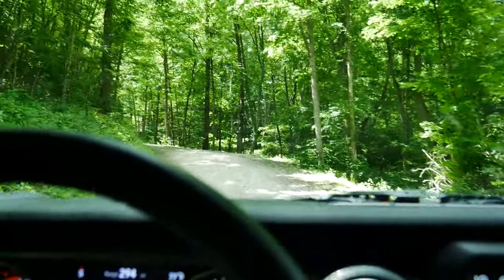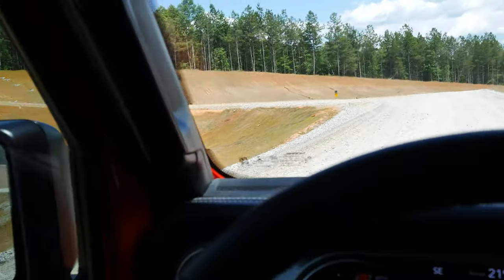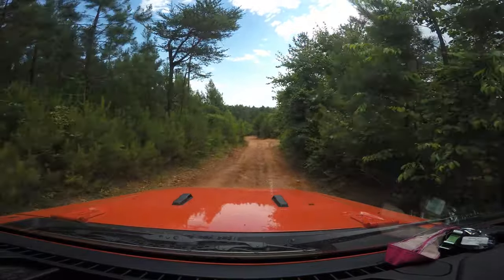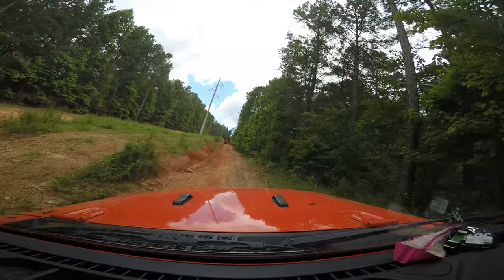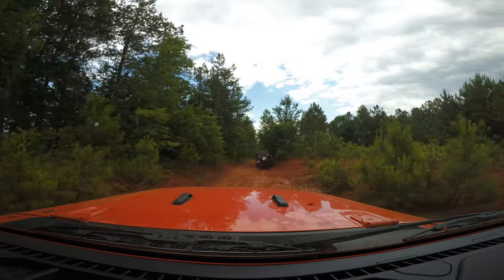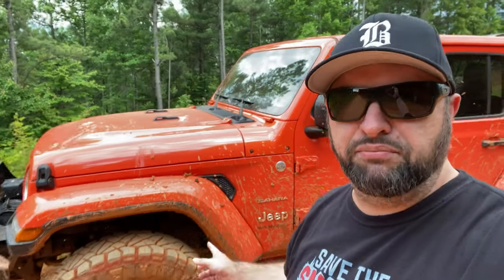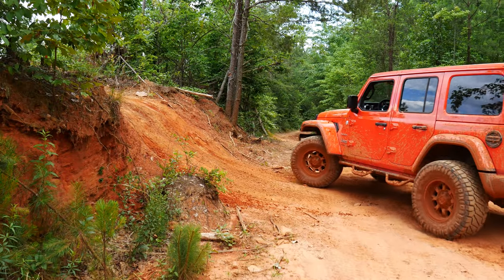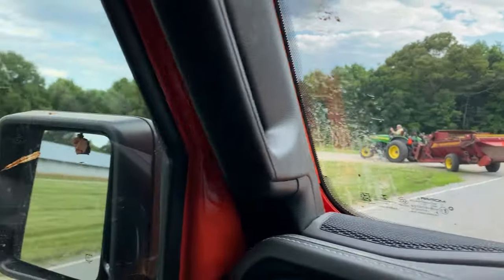JL Jeep Wrangler - We Found An Amazing Off-Road Park On Accident!!! Iron Mountain Park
In today's video, we head north in search of the Beasley Knob trail. Only to find that it is closed after driving two hours, we then tried Davenport, which is another nearby trail, it too was closed!!! After a little frustration, we accidentally find a place called Iron Mountain Park. What a fantastic location, with over 140 miles (4,300 acres) of trails for dirt bikes, ATVs, and any 4x4 vehicle, including Jeeps. The owner of Iron Mountain is Craig Stansberry, and he has tons of grand plans that include a lazy river, lodge, campsite, cabins, and even a brewery onsite.

Amazon Links
- Rough Country Multiple Light Controller MLC-6
- Rough Country 12" Black Series Single Row CREE LED Light Bar 70712BL
- Rough Country 12" Dual Row LED Light Bar CREE
- Rough Country 2" LED Square Cubes
- Smittybilt Stryker Front Bumper JK/JL Jeeps
- Smittybilt Stryker Front Bumper Wings for JK/JL Jeeps
- Amazon Trim Removal Tool Kit
- Heath Gun 1800W